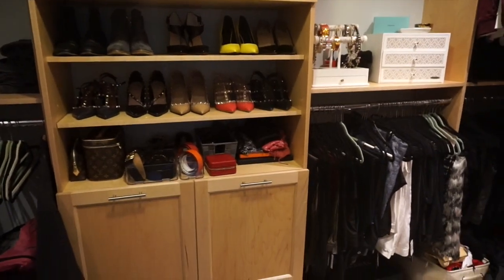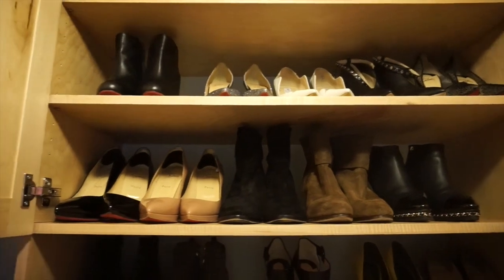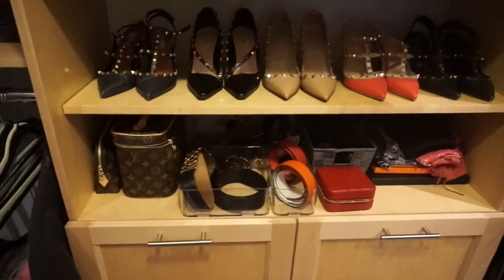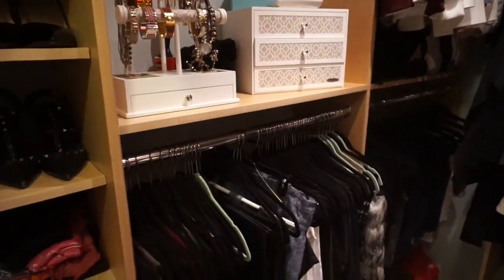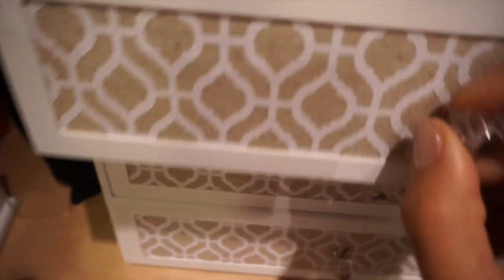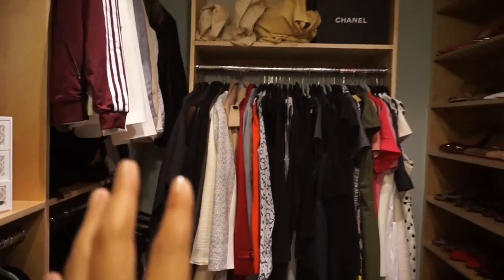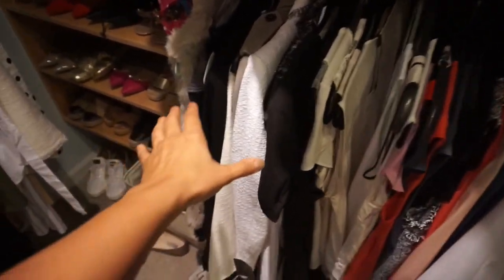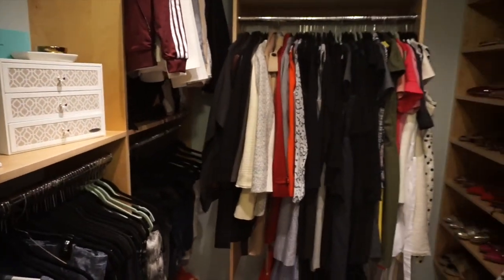Style | Tour My Closet!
Hi!  I thought I would let you take a look around my closet!  I hope you enjoy!